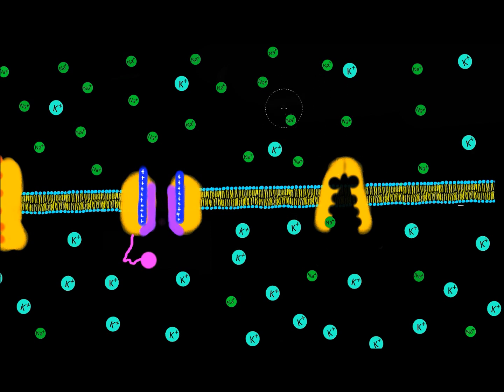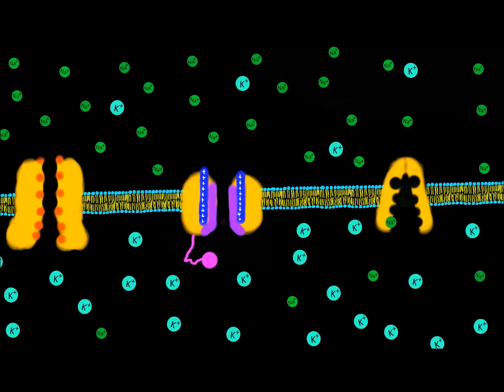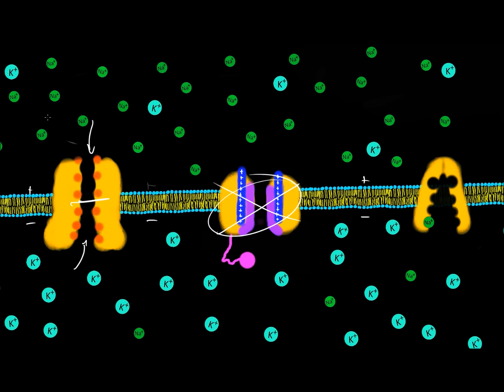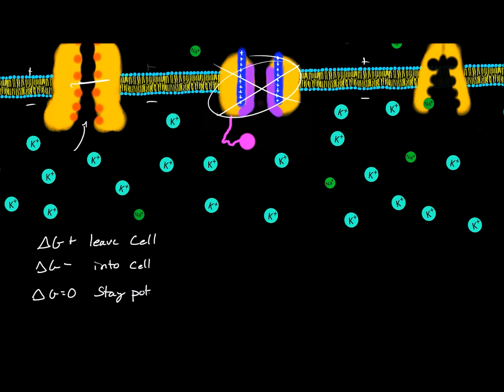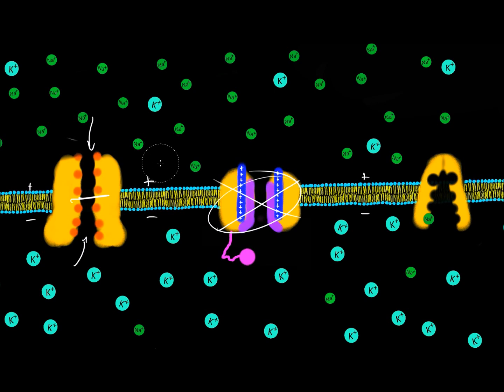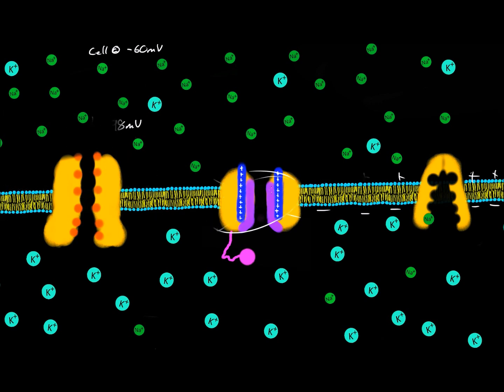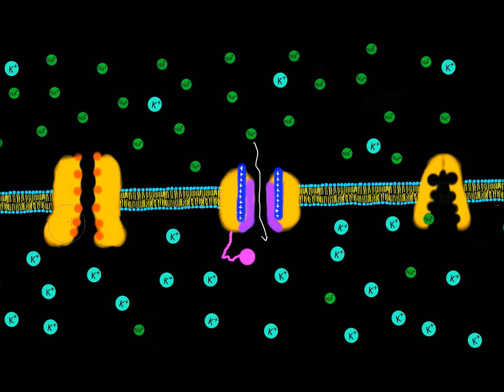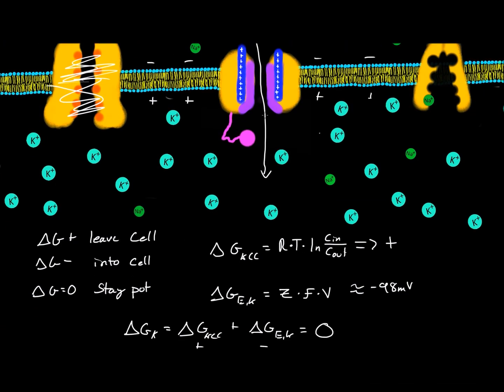Transmembrane Potential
A simple explanation on how the Transmembrane ElectroChemical Potential is generated.